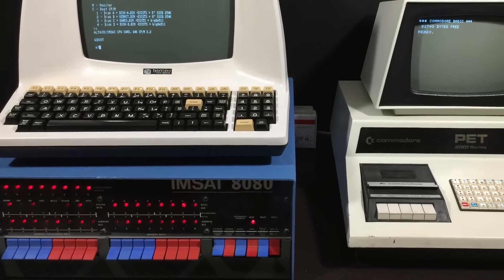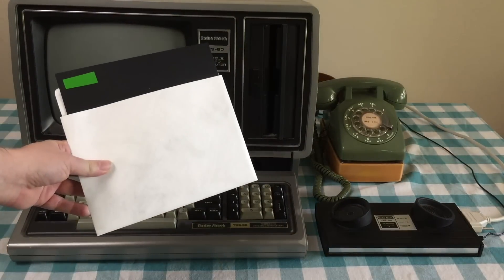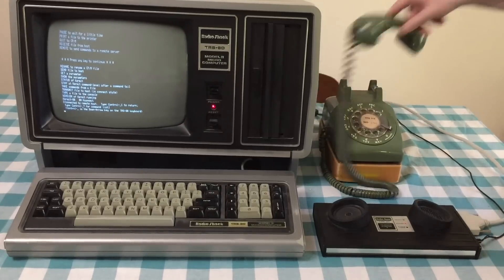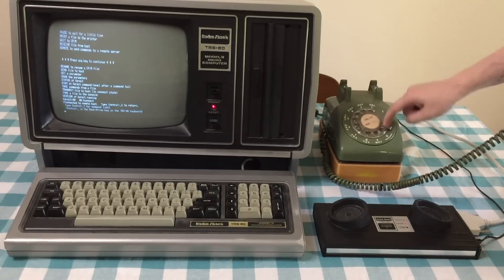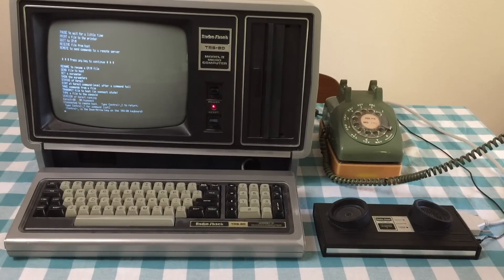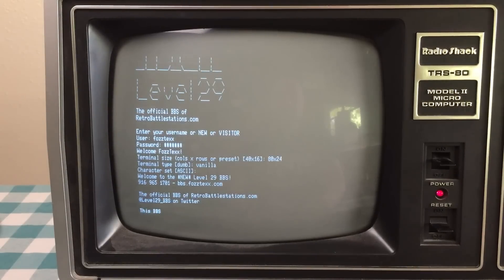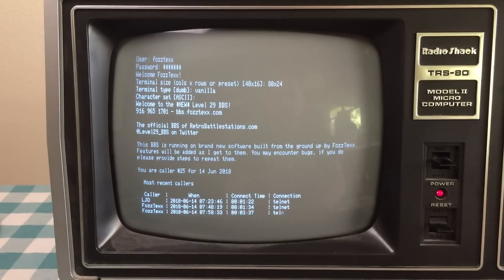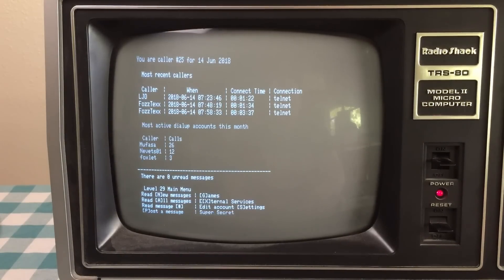Social media in 1979? Yes!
A little Show & Tell of what was involved in going online in 1979 and doing a very early form of social media. The computer used is a TRS-80 Model II, the modem is a rebranded Novation CAT, and the telephone is a Western Electric model 500.